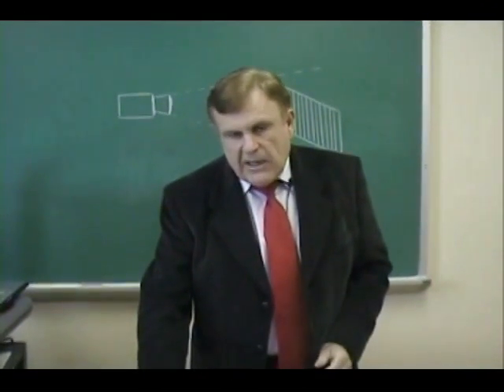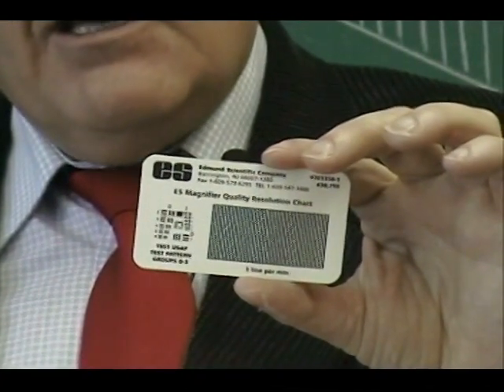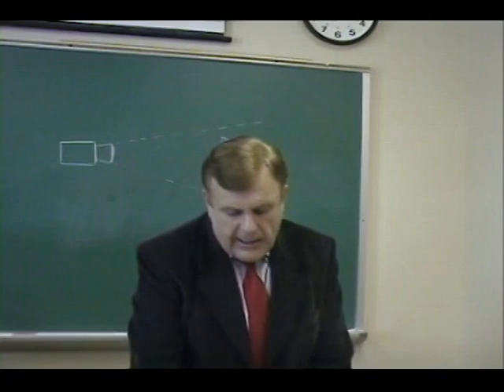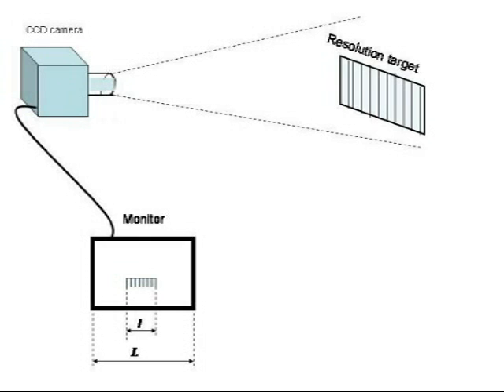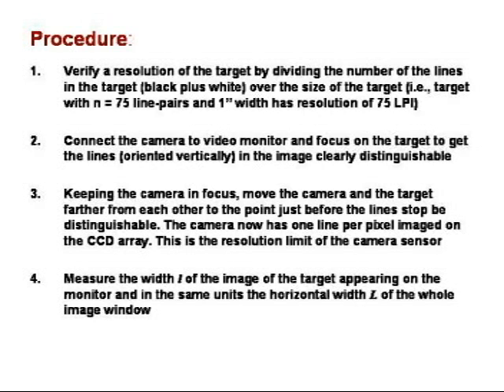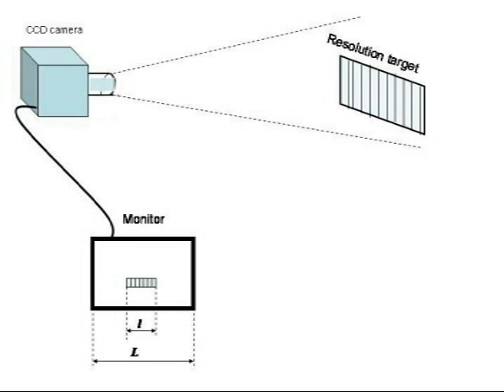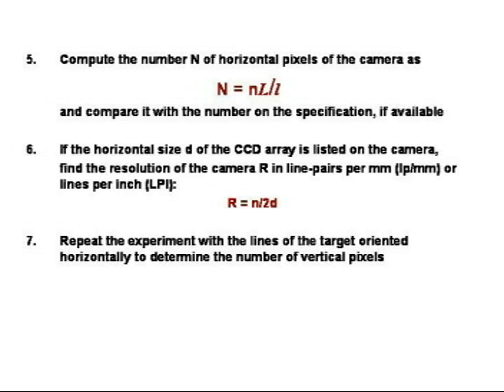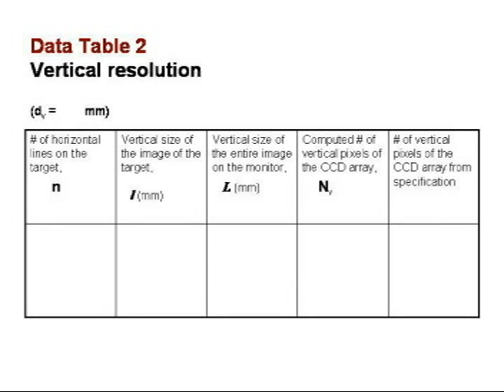Course 2 Lecture 5